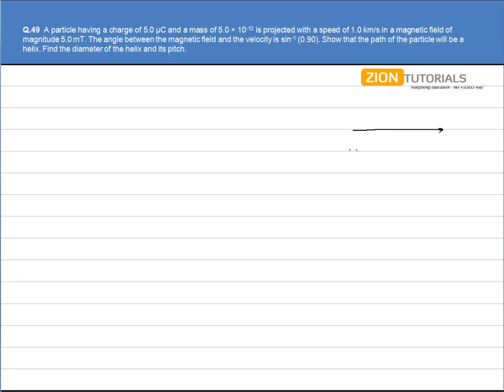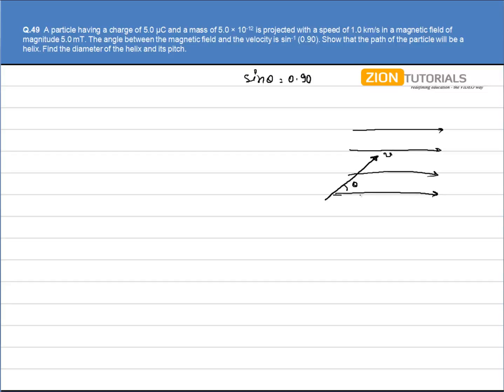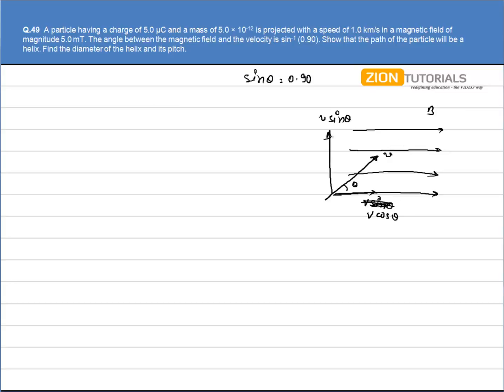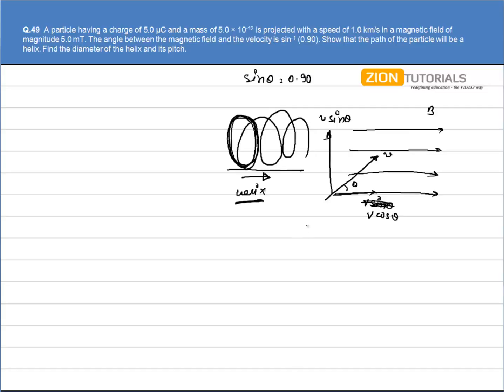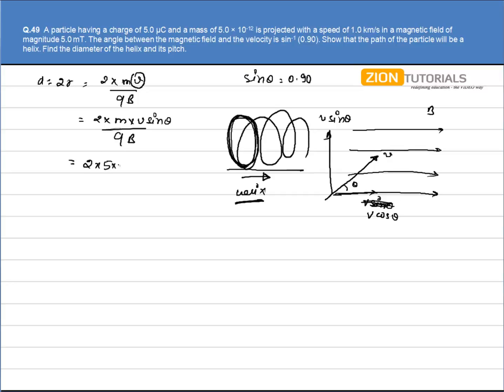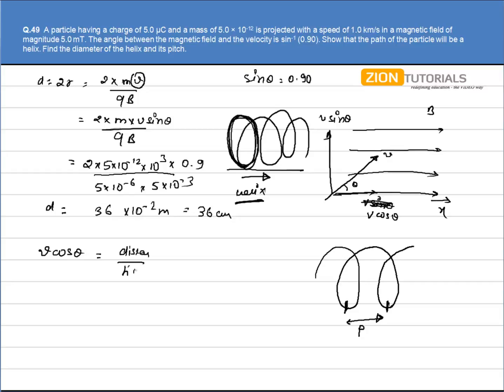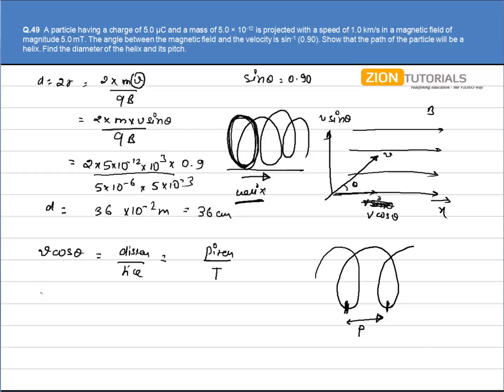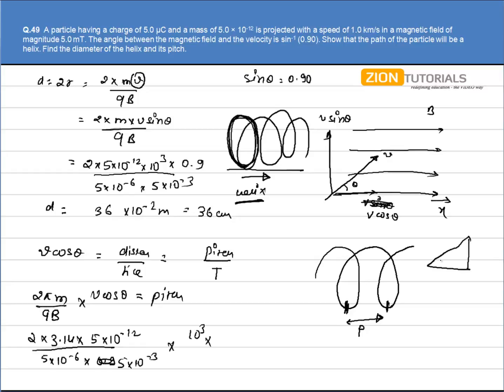magnetic field Q 49